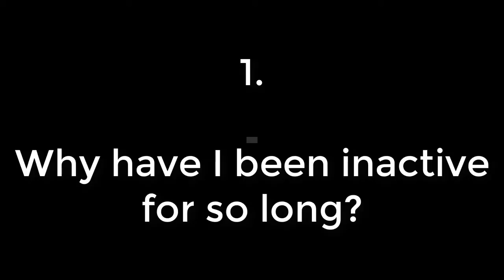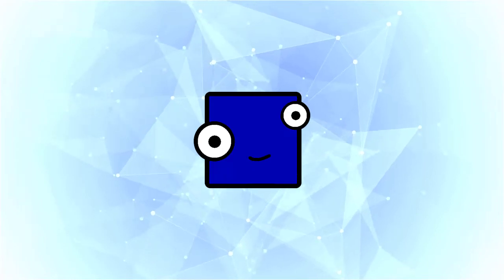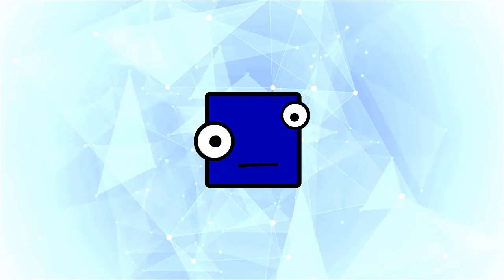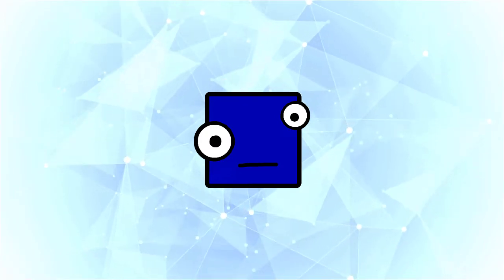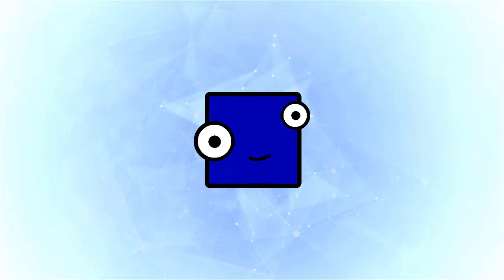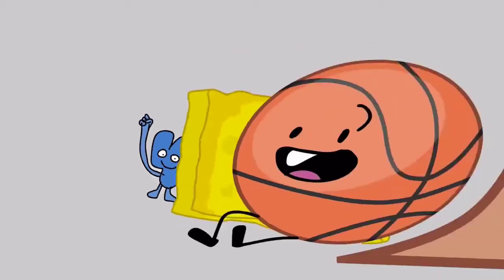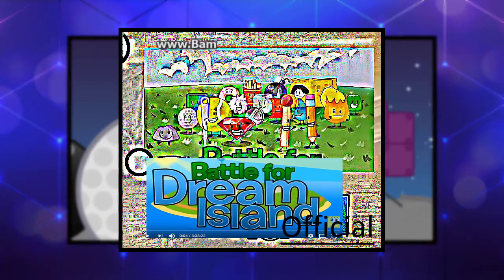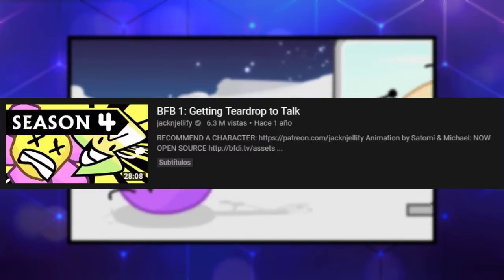GDNacho is Back! / What's the future of this channel?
Sorry for making you wait for so long
But yes, I'm finally back, and I'll let you know my Youtube plans

And remember to vote for Bracelety to rejoin